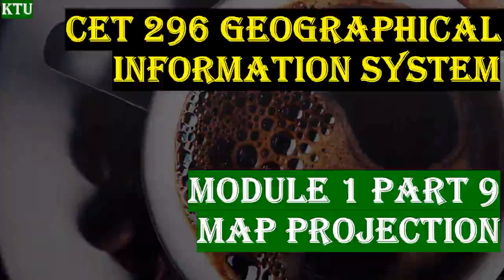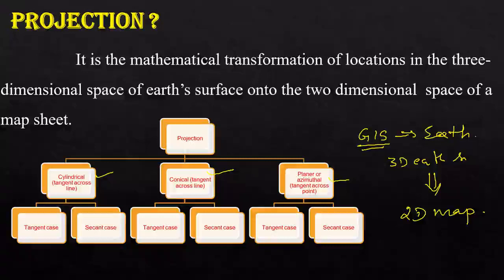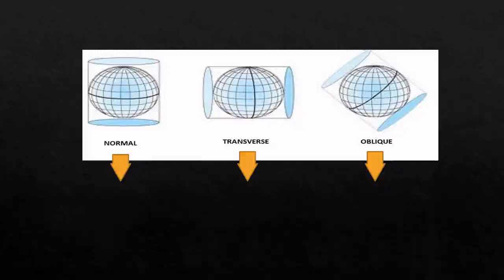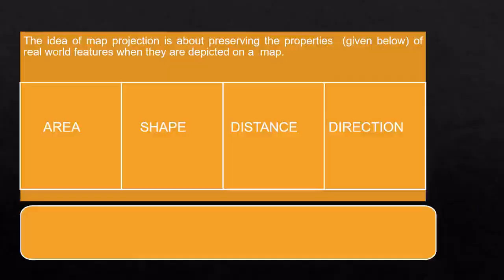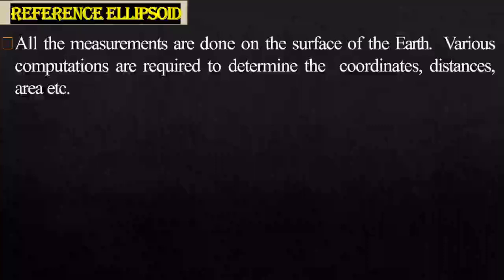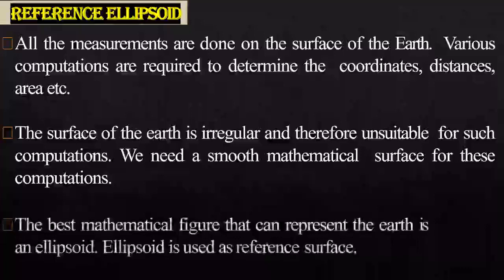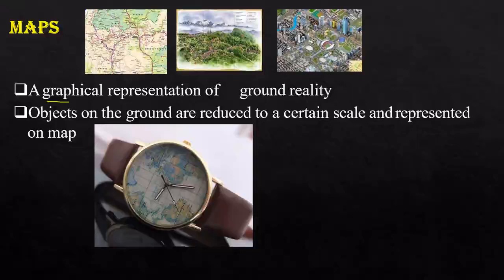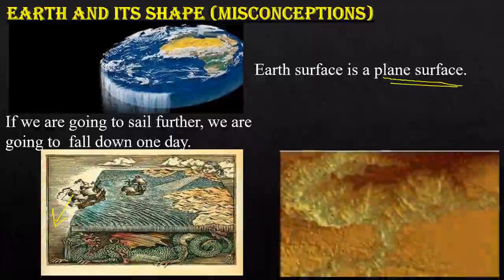GIS 009 || MAP PROJECTIONS ELLIPSOIDS || KTU || MODULE 1 PART 9 || CET 296 GEOGRAPHICAL INFORMATION